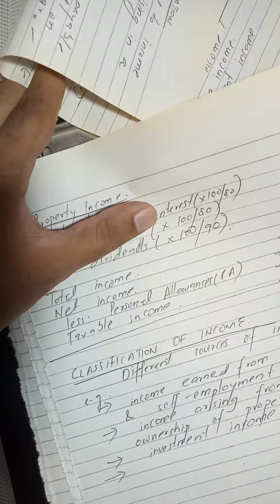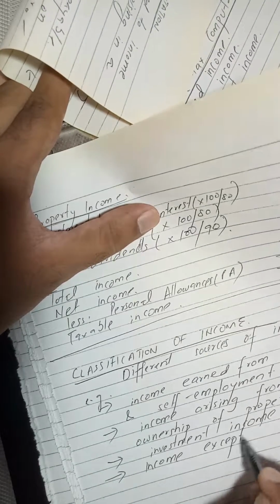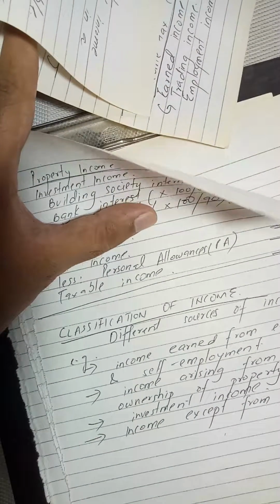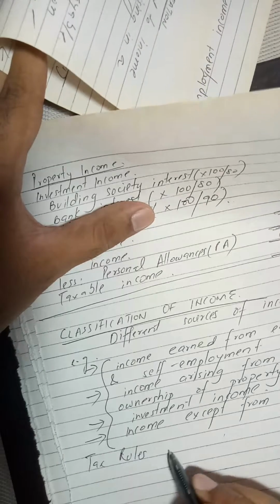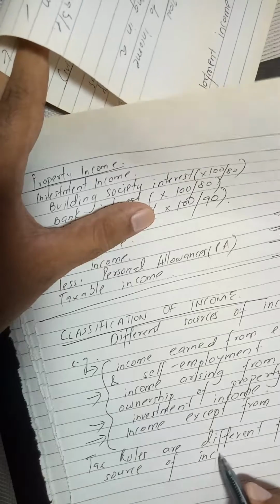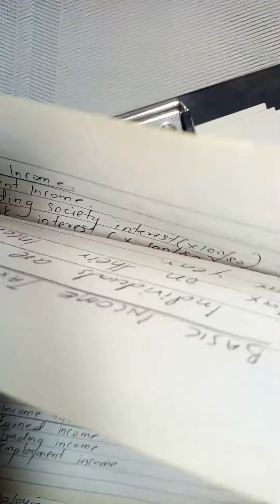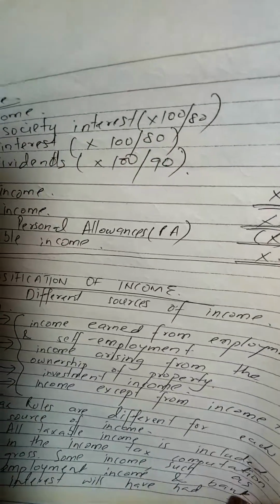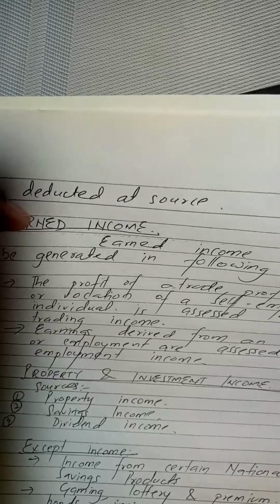Basic Income Tax Computation